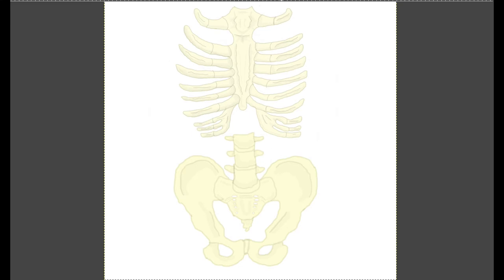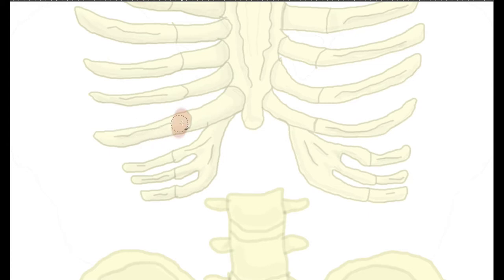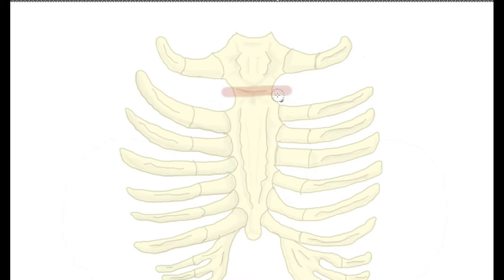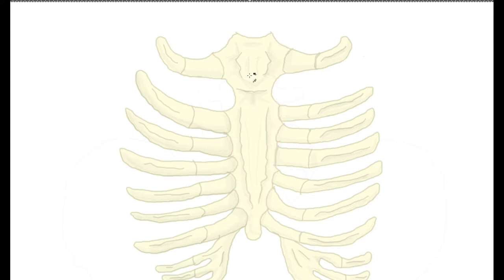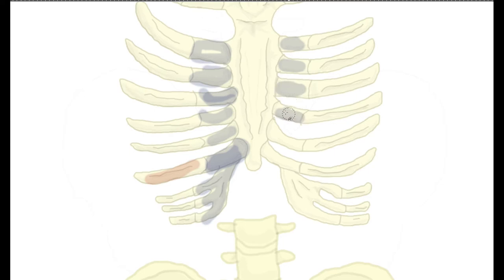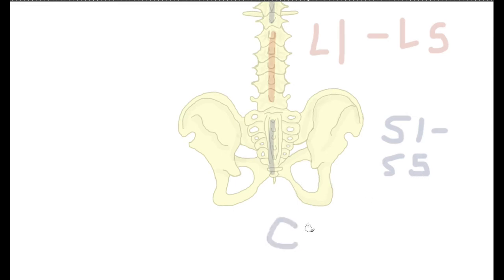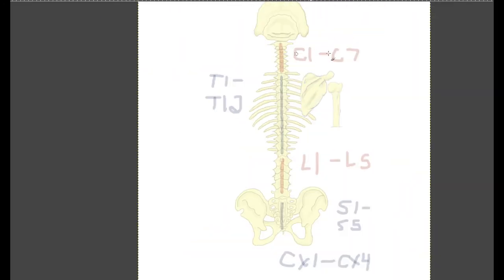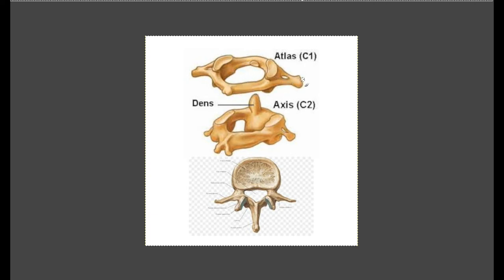Massage Basics: Spine and Thorax Bones and Joints